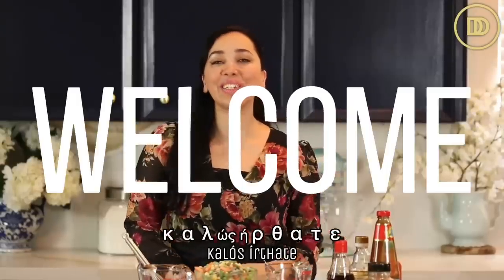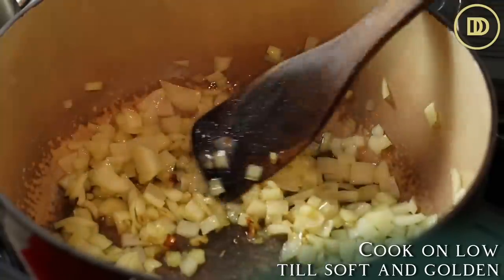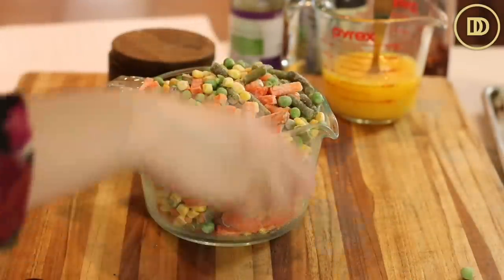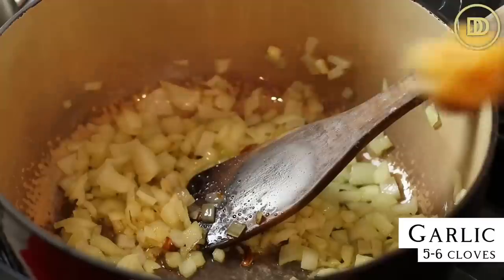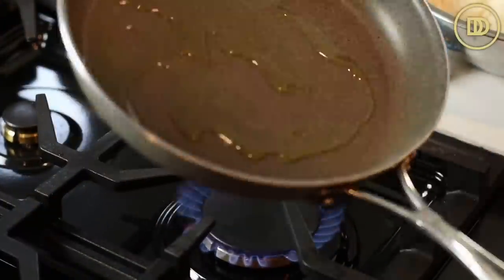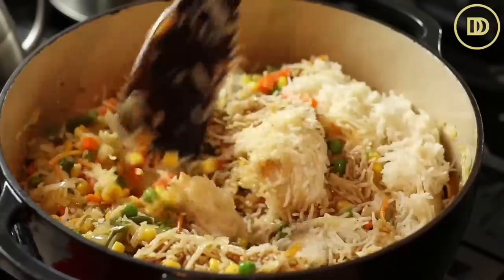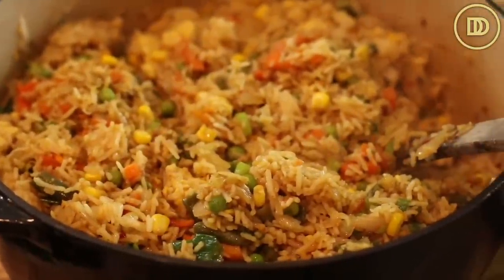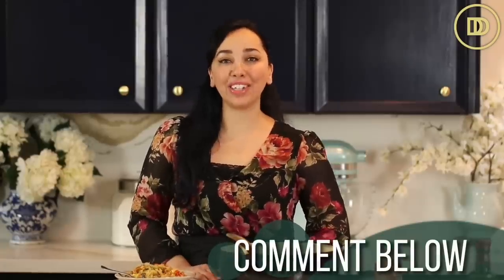Vegetable Fried Rice (No SOY) Ready in 30 minutes!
Ingredients
1/4 cup olive oil
4 eggs
1 large onion, finely chopped
5 garlic cloves, grated
4 cups frozen veggies (peas, carrots, corn, green beans)
7-8 scallions, thinly sliced
shredded cabbage
The Sauce:

1/3 cup coco aminos or soy sauce
2 tablespoons oyster sauce
2 teaspoons sesame oil
2-3 tablespoons rice vinegar
optional: sriracha sauce
Instructions
Prepare all of the ingredients.

Combine all of the sauce ingredients in a small pitcher or bowl and whisk together and set aside.

Add the onion and oil to a large pot or skillet and cook over medium heat until soft.

Add the garlic and warm through for a few seconds until fragrant.

Add the shredded cabbage and season with salt and pepper. Cook until wilted.

Add the frozen vegetables and cook until thawed.

Add the rice and the sauce and mix everything together.

Scramble the eggs (cooked fully) in a separate pan with some oil or butter and add them to the rice along with the scallions.

Toss together and taste. Adjust the seasoning if needed.

Serve. Kali Orexi!Music Used:
By: tonyanthony

By: LowNotes